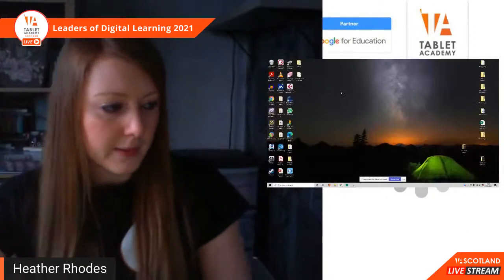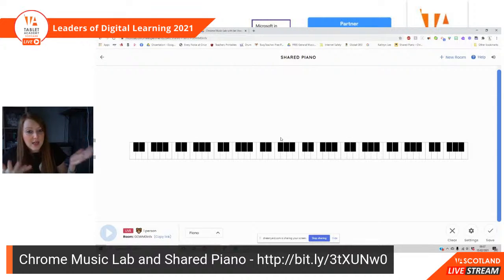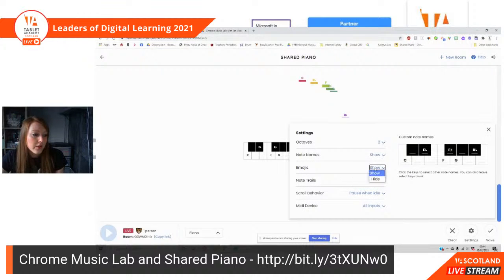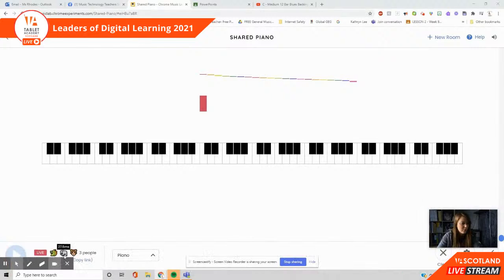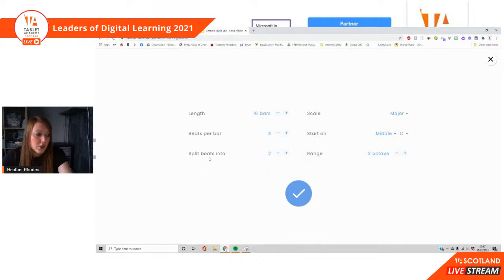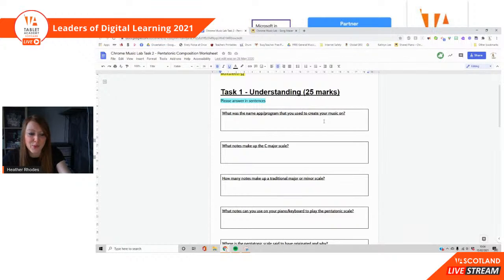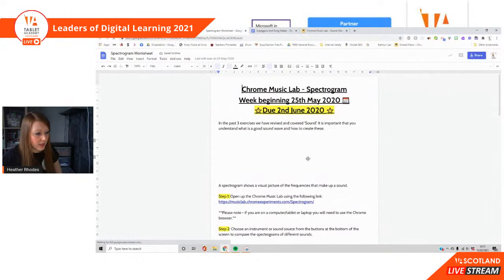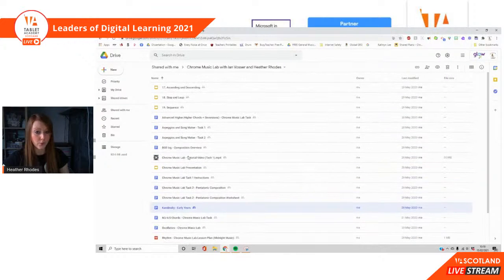Shared Piano - Chrome Music Lab with Heather Rhodes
LDL2021 Fun session with Music specialist, Heather Rhodes as she helps explore Chrome Music lab and has some collaborative fun with shared piano